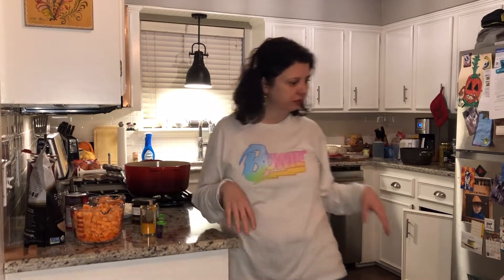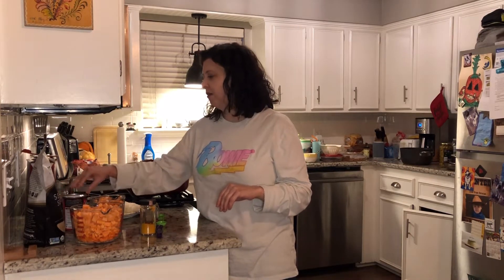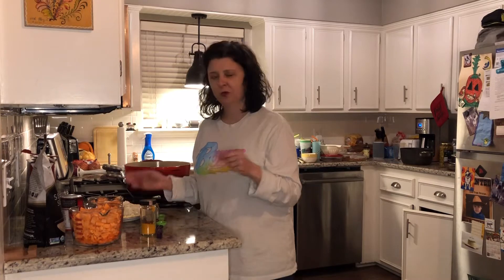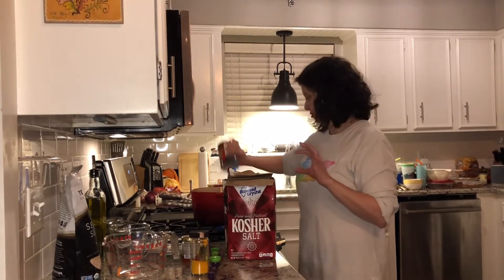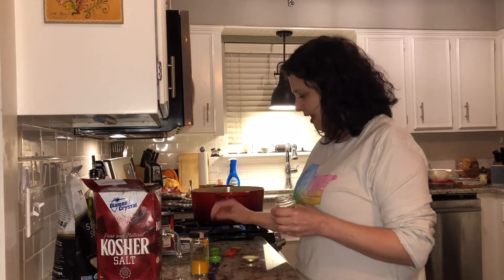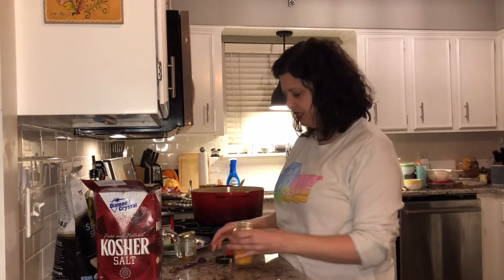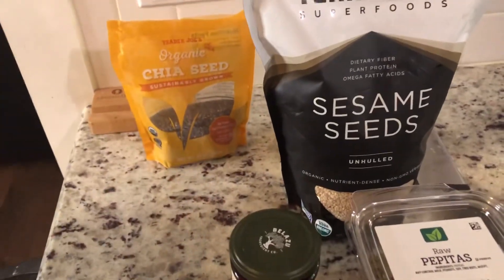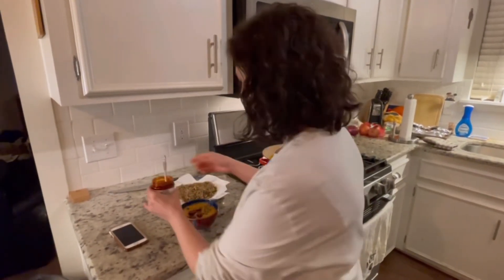Recipe- Marak Katom from the cookbook Sababa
Learn how to make the delicious winter soup Marak Katom, an Israeli root vegetable orange colored soup from the amazing cookbook Sababa by Adeena Sussman